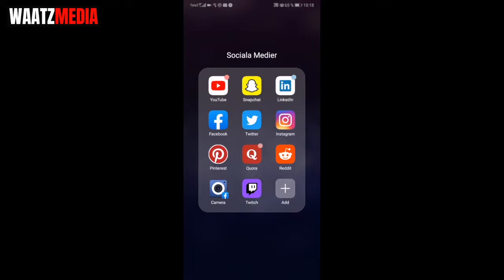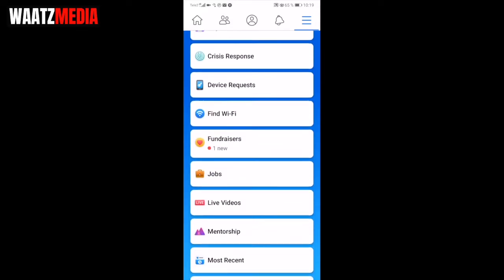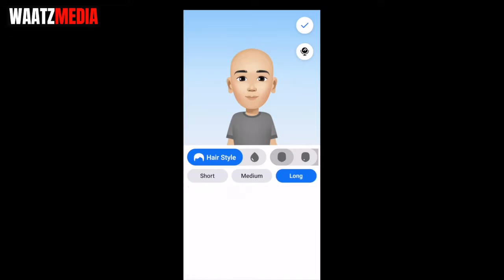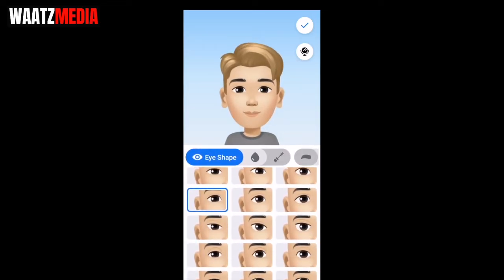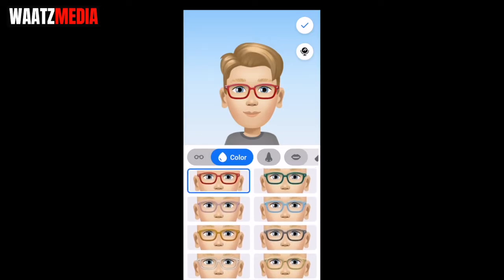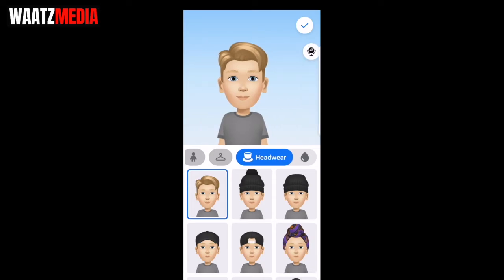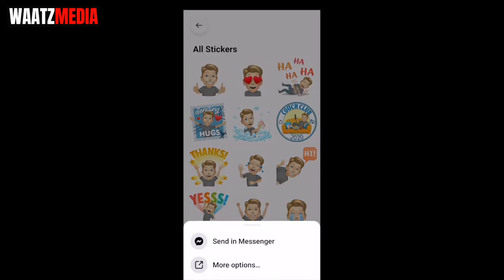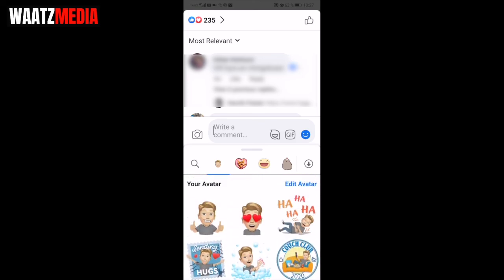How to Create Avatar in Facebook 2020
How to create an avatar on Facebook in 2020, on phone using this easy step by step tutorial.

Make yourself an avatar using the new Facebook avatar feature. Use your avatar as a sticker in comments and as a profile picture.

FOLLOW ME